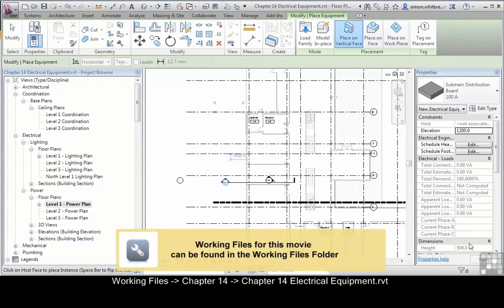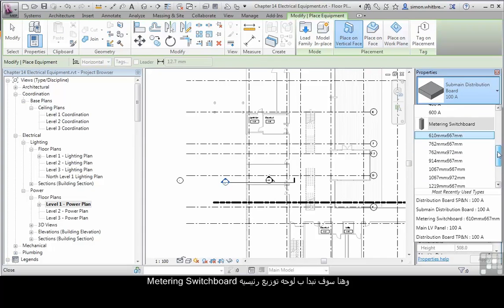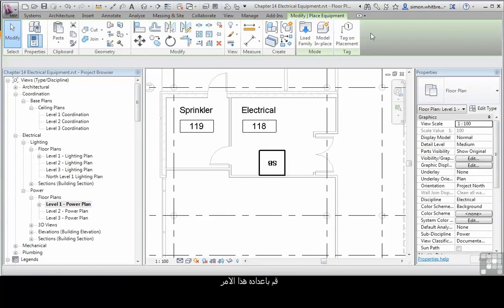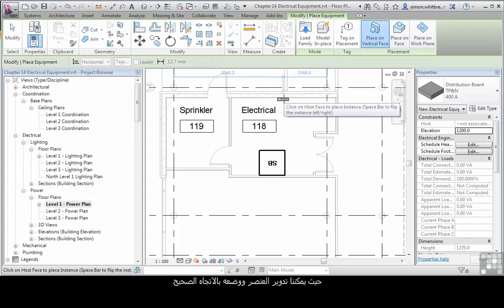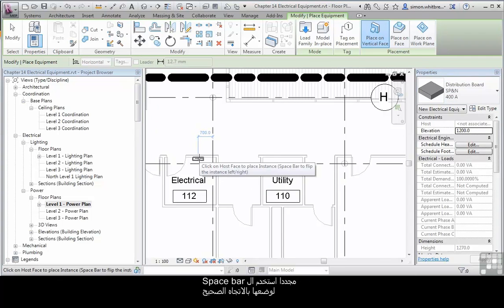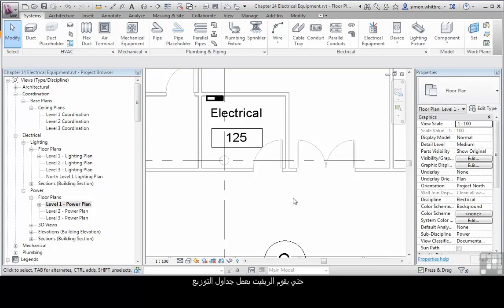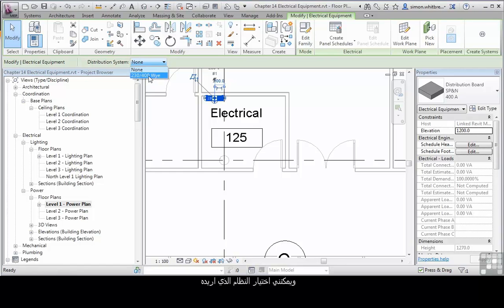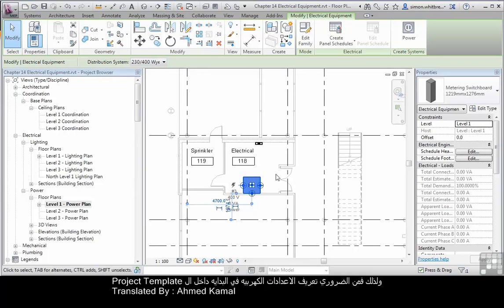(REVIT) Electrical Components Electrical Equipment (3/9)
(Electrical Systems in REVIT)